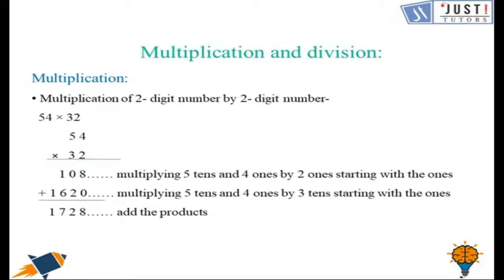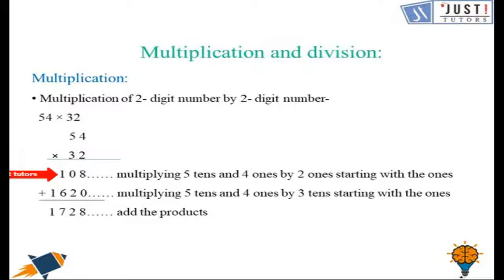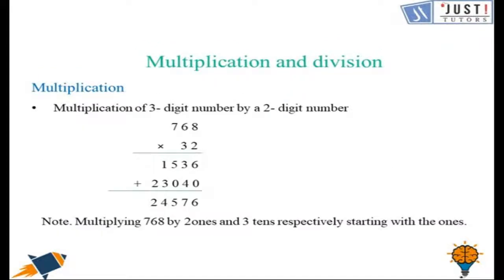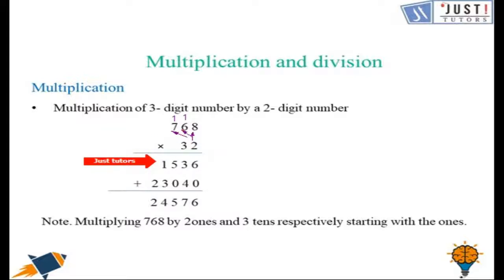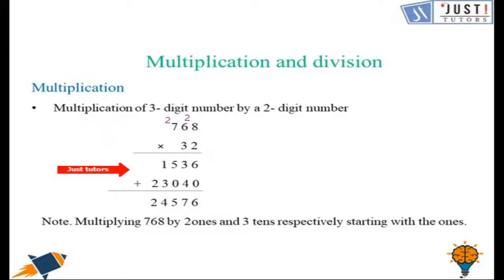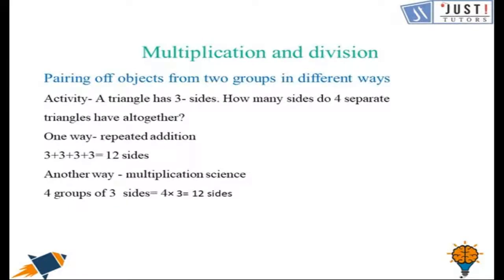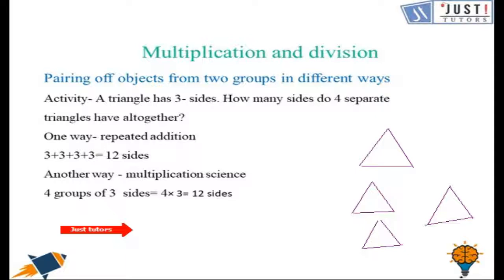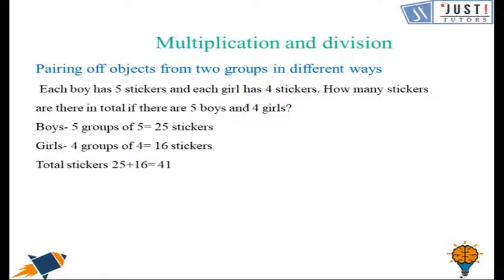Multiplication & Division: Multiplication & Pairing off Objects from Two groups in different Ways